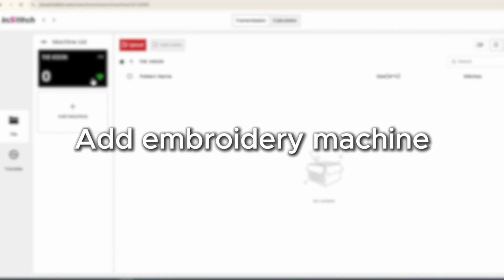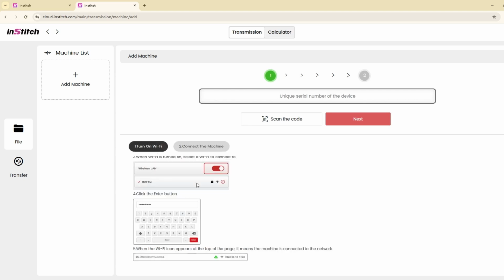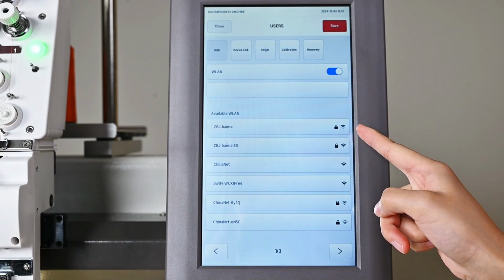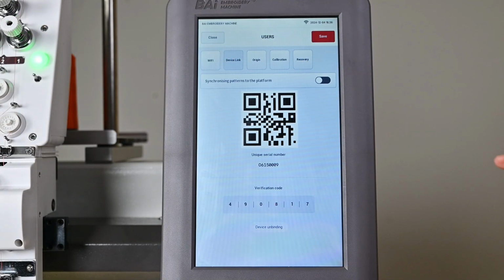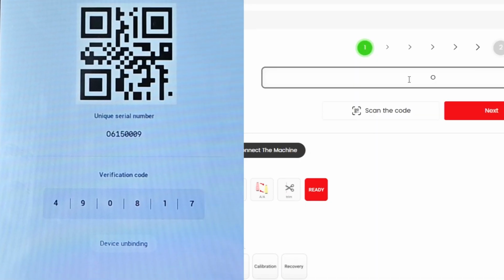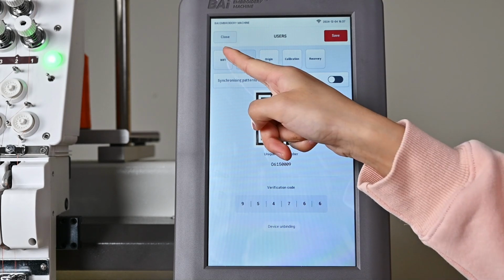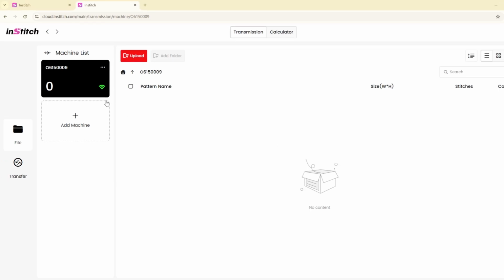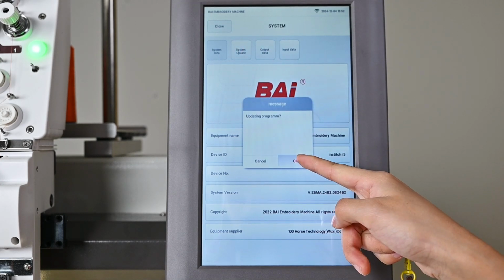Add Embroidery Machine to Institch Cloud | Embroidery Software Tutorial for Beginner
To use the transmission software of Institch Cloud, the first need to add your embroidery machine to Institch Cloud. After clicking "Add machine," you'll see the methods for connecting the embroidery machine. Let's take a look at the actual operation！

Here’s what we’ll cover in this video:
00:13 Click "Add machine"
00:28  The first step is to successfully connect the embroidery machine control panel to WiFi.
01:00 Enter the Unique Serial Number and Verification Code on Institch Cloud

Add Embroidery Machine to Institch Cloud | Embroidery Software for Beginner